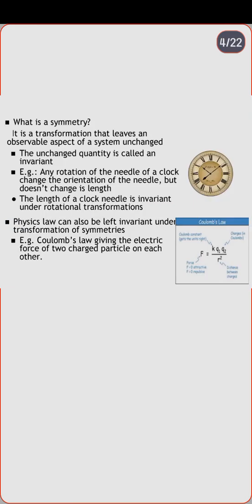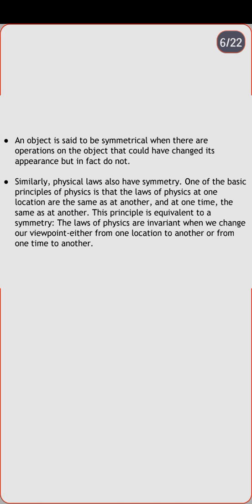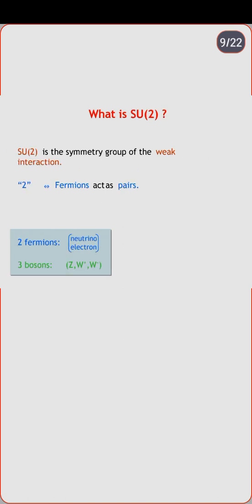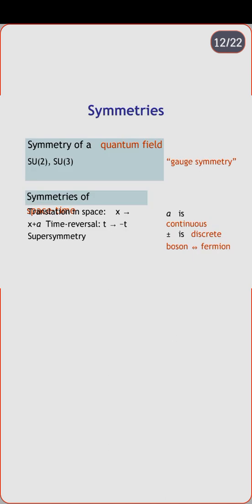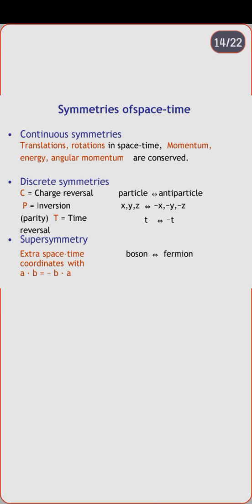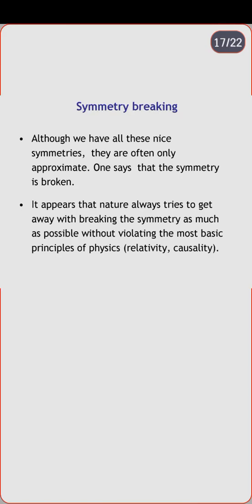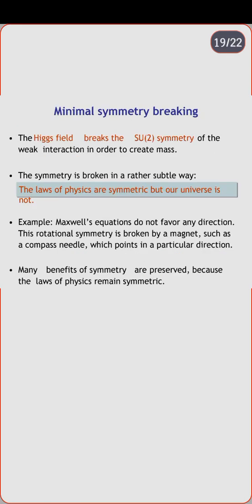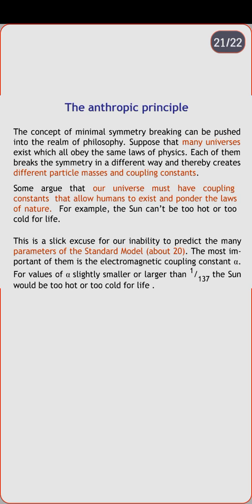MAJOR SEMINAR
TOPIC: APPLICATIONS OF SYMMETRY ARGUMENTS TO PARTICLE REACTIONS